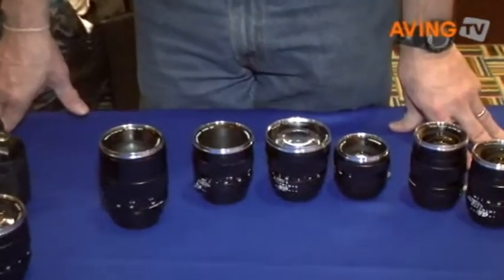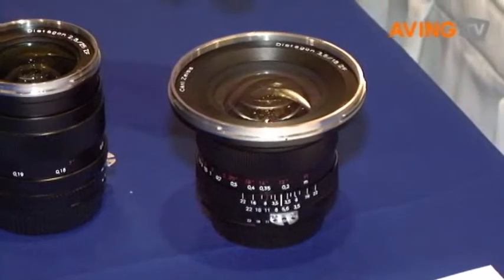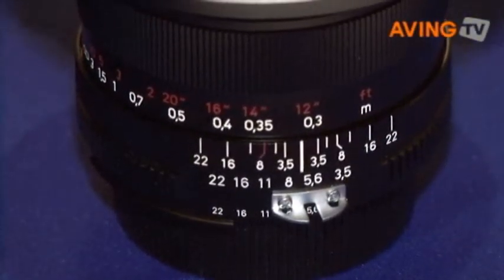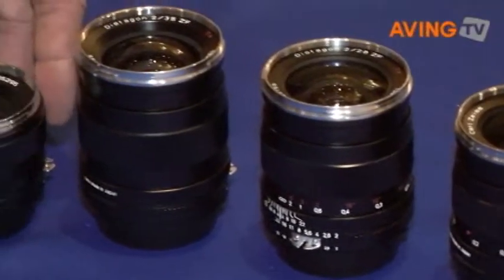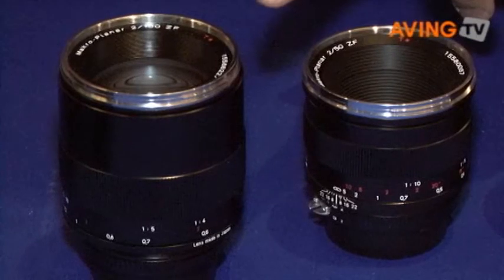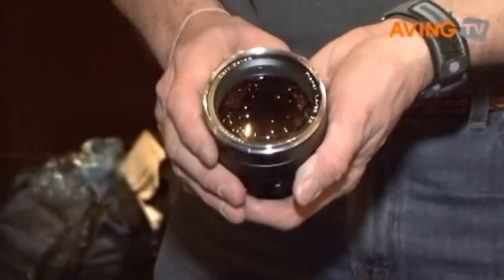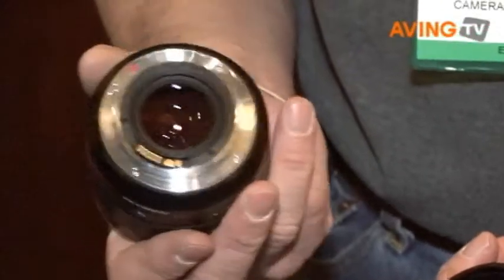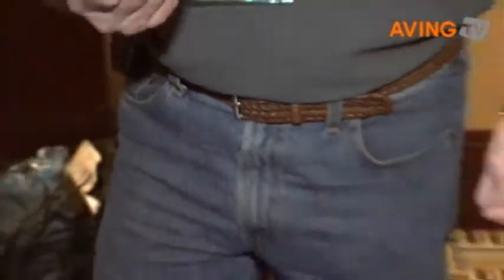[No-Edit PMA 09] Zeiss to present its lenss at Sneak Peek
[No-Edit PMA 09] Zeiss presented its lenss at Sneak Peek in Las Vegas.